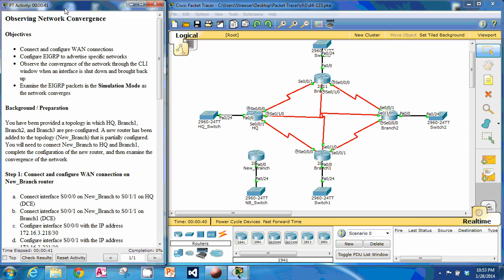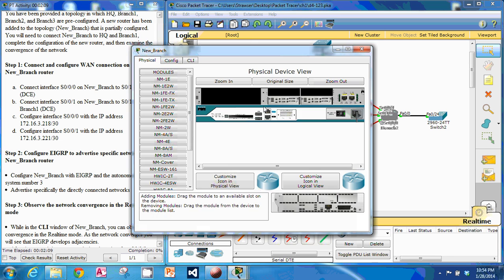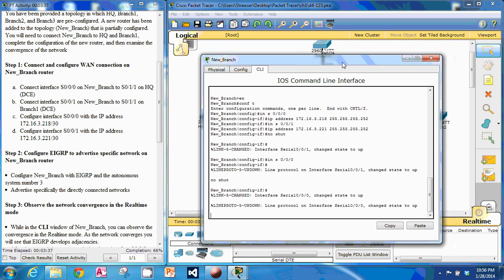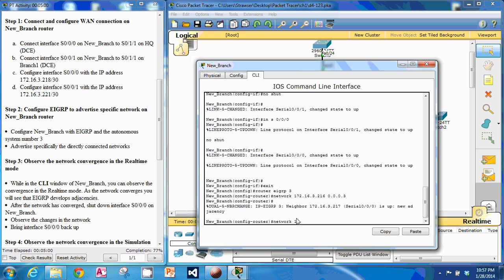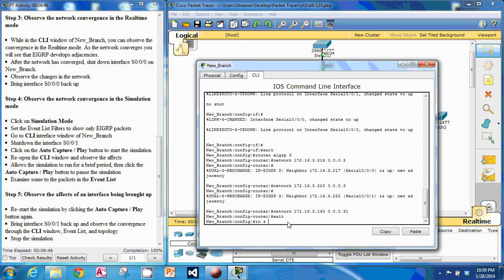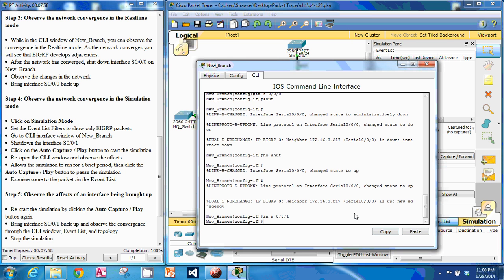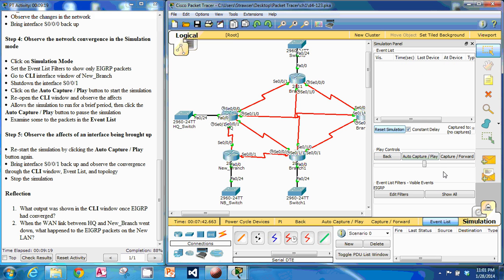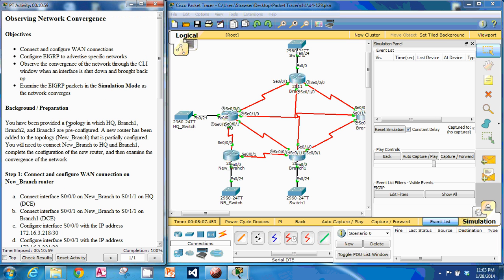1.2.3 Observing Network Convergence